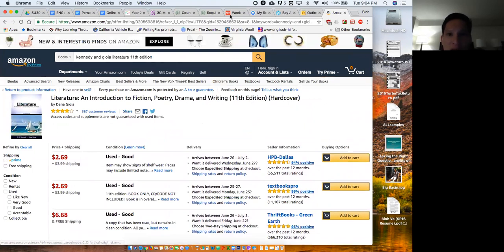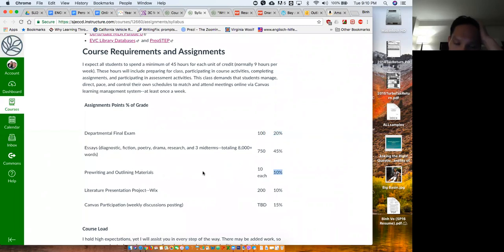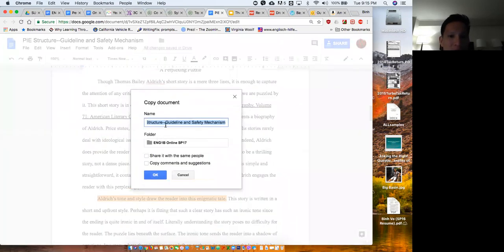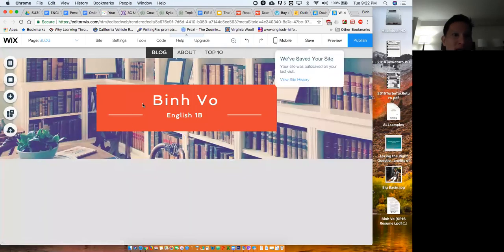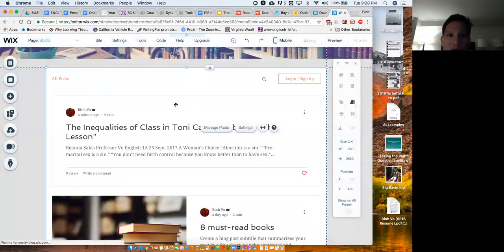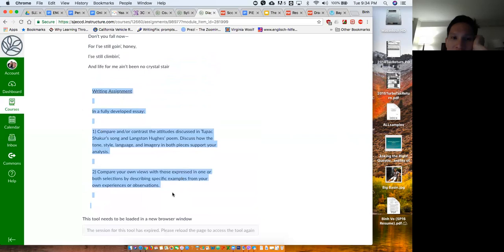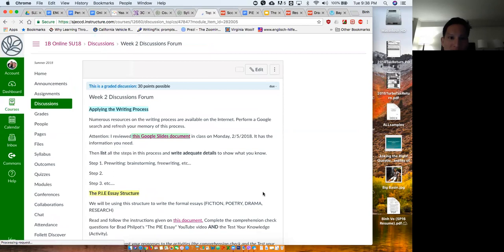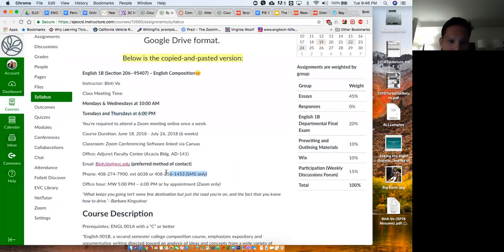Week 1 Module Tuesday June 19, 2018 (6PM)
English 1B Online
EVC Summer 2018
Week 1 Module: Diagnostic Essay
Recorded: Tuesday June 19, 2018 at 6:00 PM